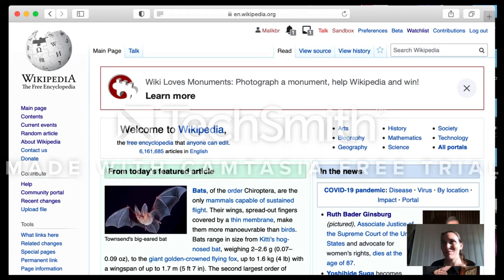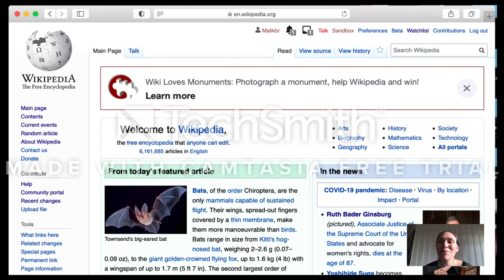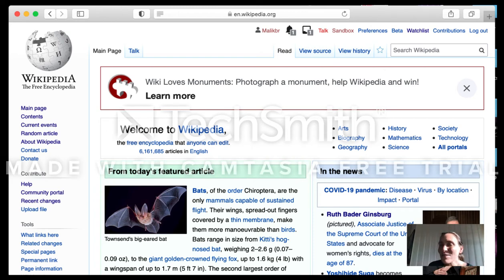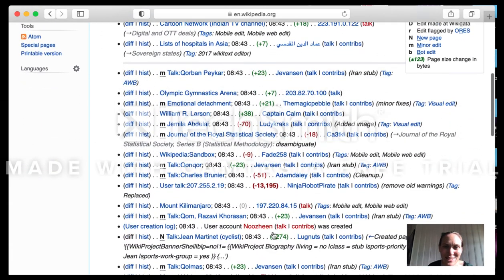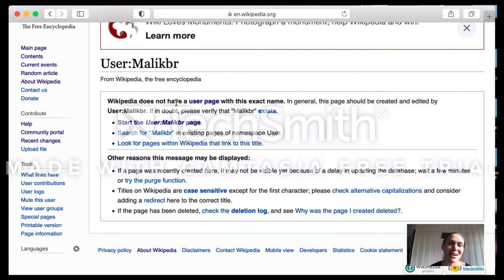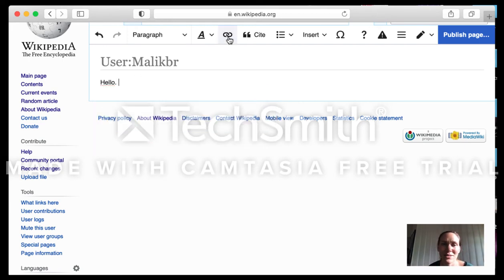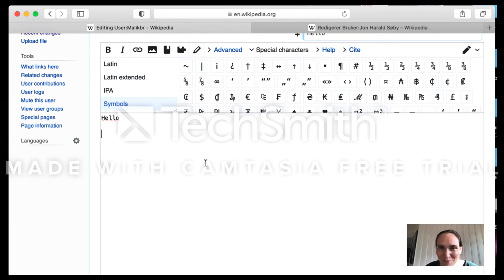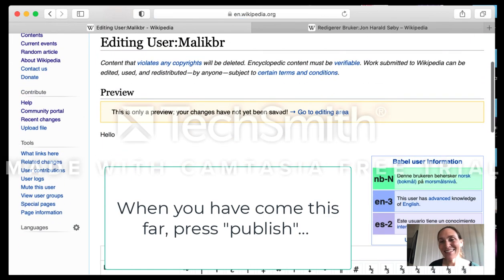screencast userpage, introductory course for HIS3005 autumn2020